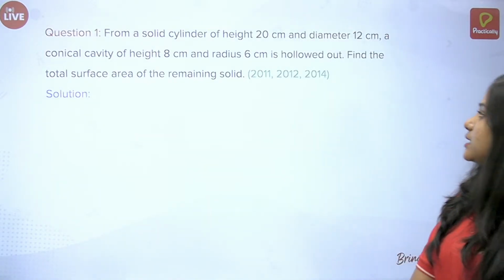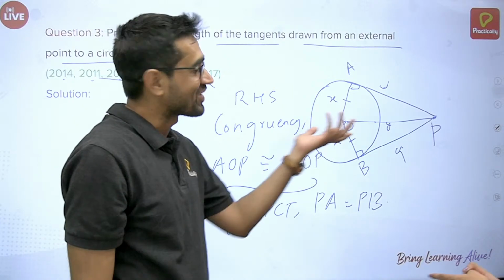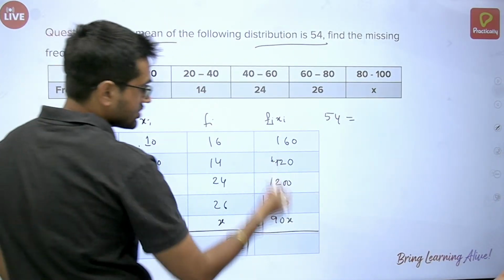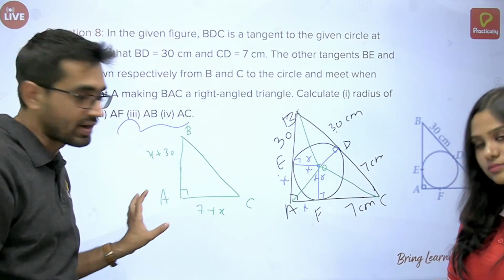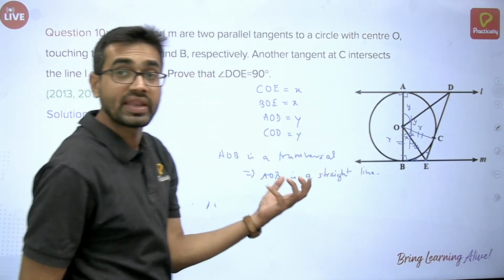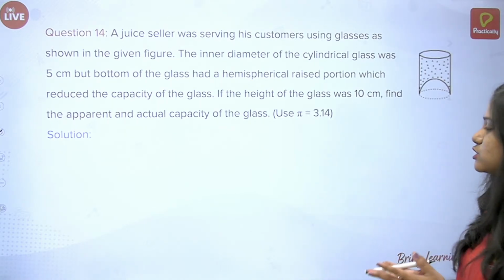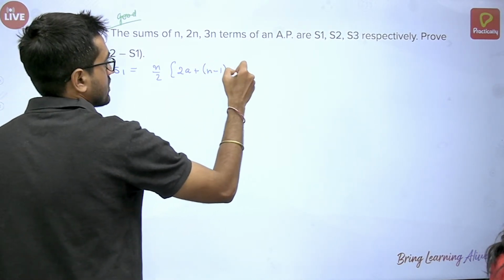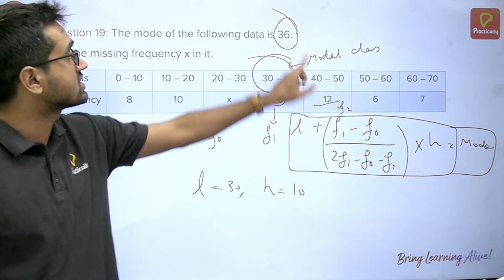20 Most Important Questions | Class-10 Math Term-2 | Practically